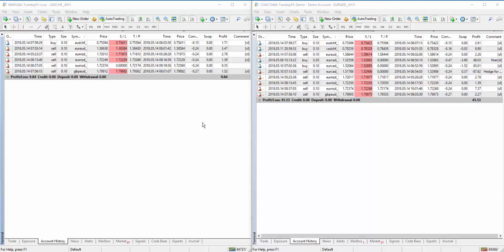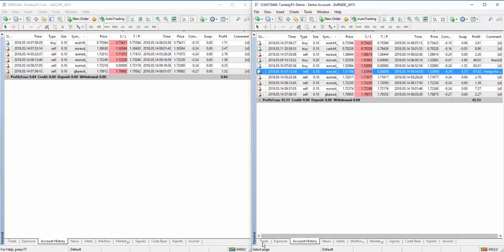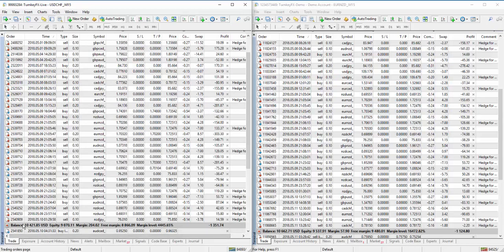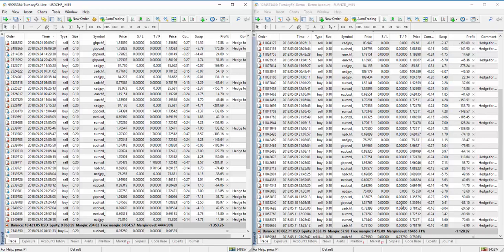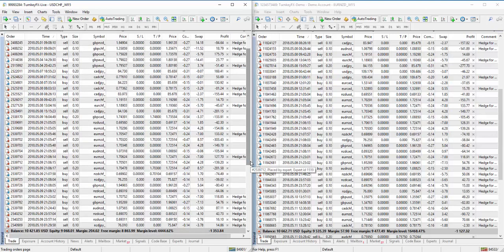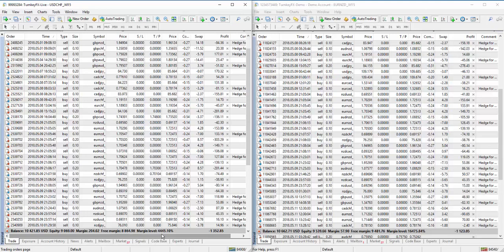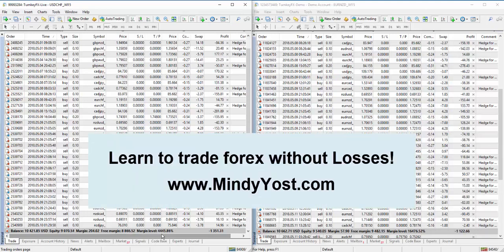Live Trial Week 3 Day 1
Follow the progress of a test of a new EA in a Live Forex Account.